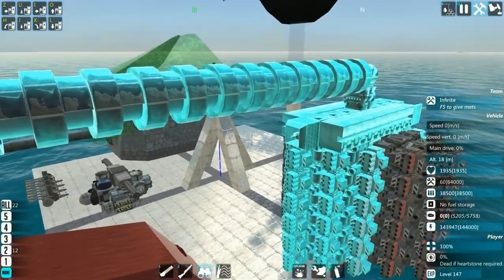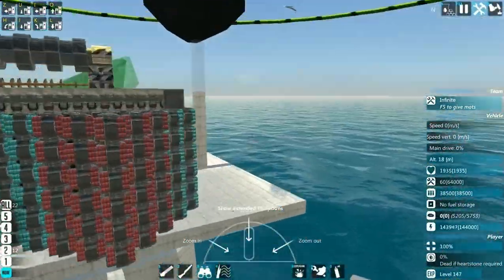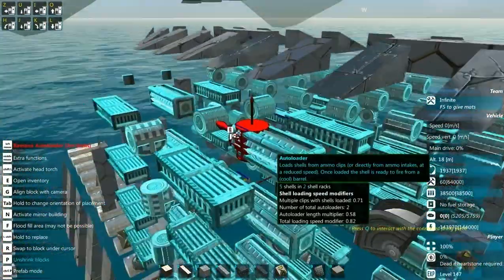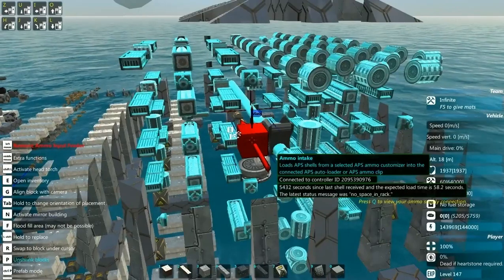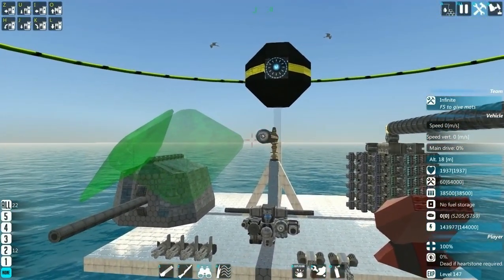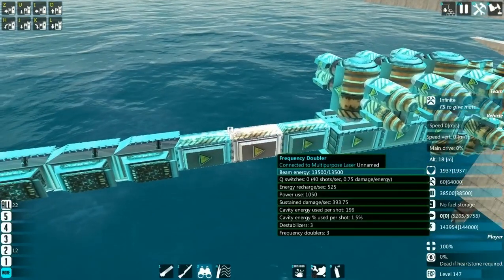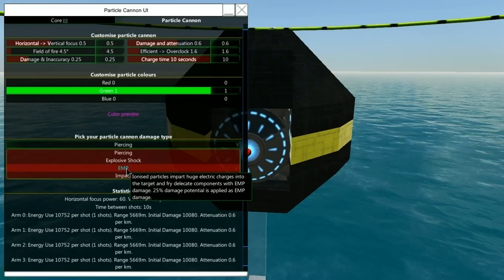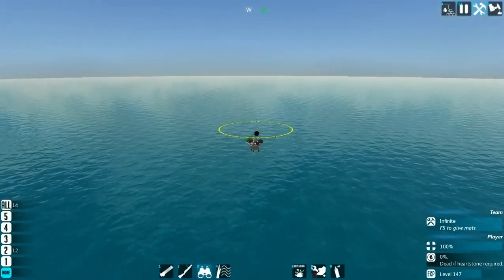FtD Tutorial: How to hurt people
Úgy folytatom, amilyen nyelven kommenteltek / on whichever language you comment I'll continuE

Egy új pack új modokkal, vagy régebbiek meglepően új verzióival.
Komor pack, szép, nyári horrorélmény. :)
Grim pack, a nice summer horror experience.

Ötleteknek, megoldásoknak kommentben örülök. Pleased for your comments.

Kösz, hogy néztek. :) Thanx for watching.

Szemezzétek nyájasan, s mondjátok el, hogy tetszik!